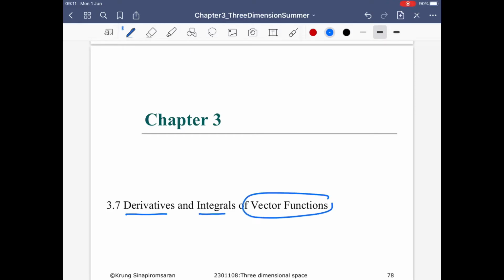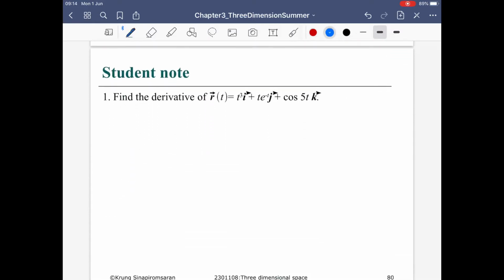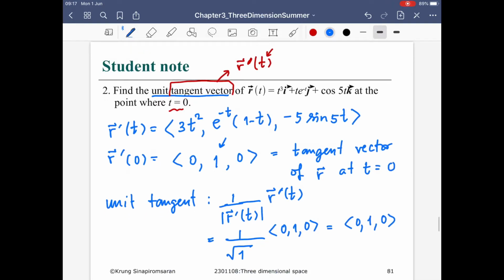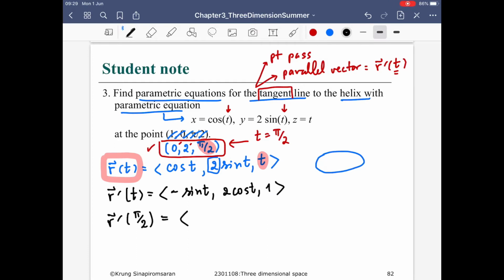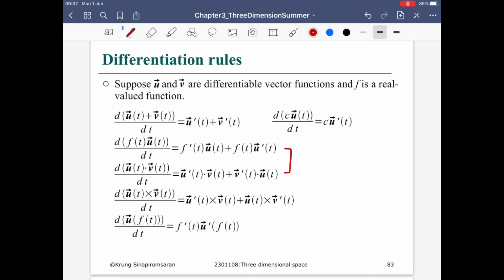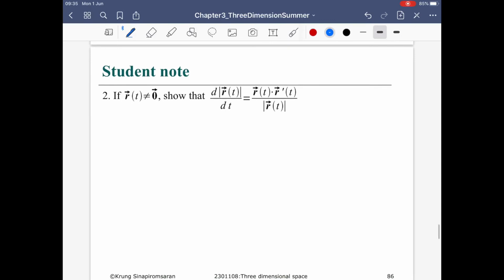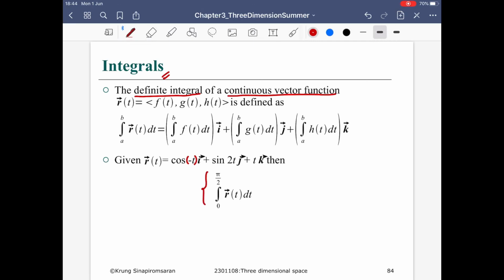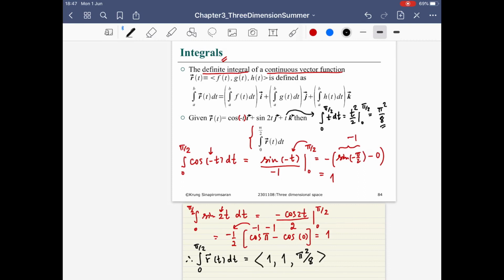Cal 2 ISE summer chapter 3/9